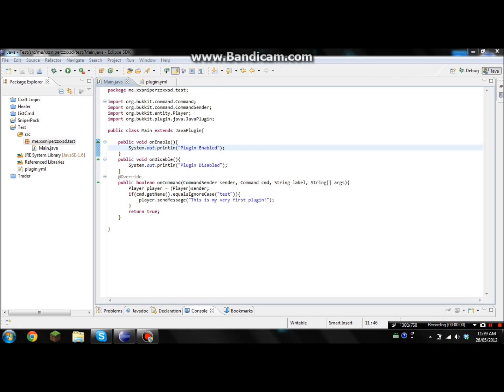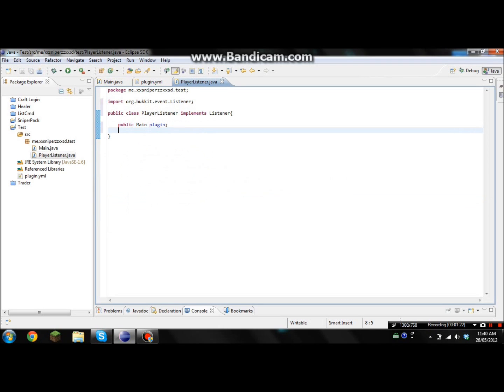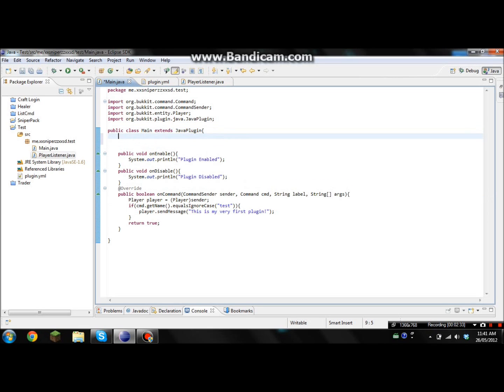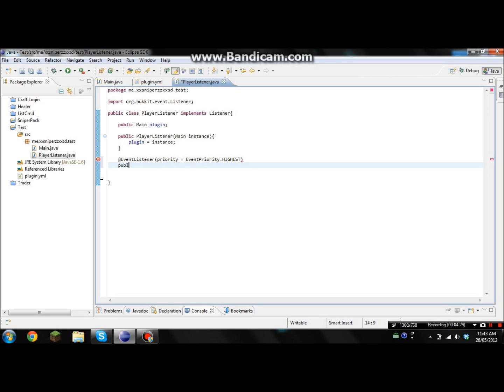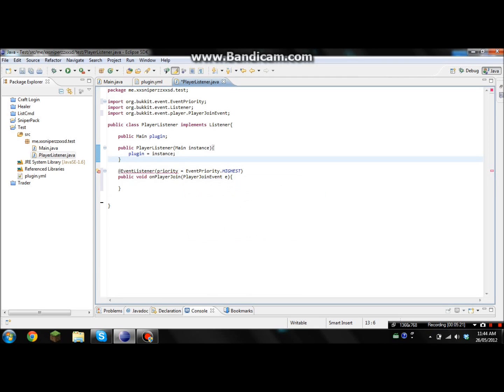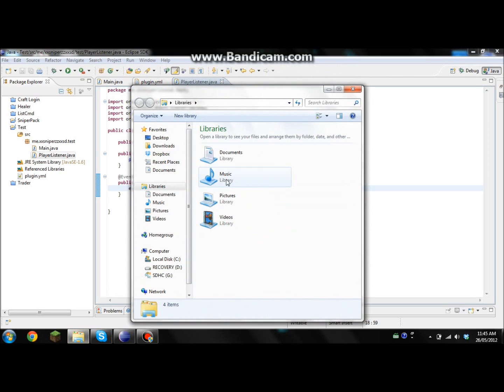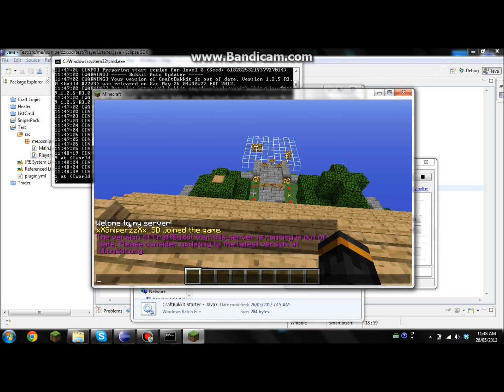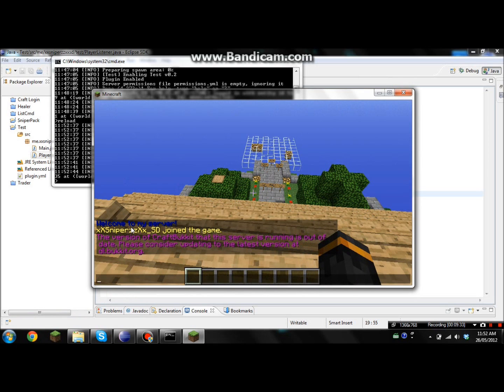How To Make A Bukkit Plugin Ep. 2-- Player Listeners & Chat Colors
Read me

Episode 2. I Show you how to make the Player Listener Class and give an example on how to make a MOTD plugin.
I also show you how to use colors in the plugin's chat!

Half way through this video the same voice thing that happened in Episode 1 happens .

I Definitely more used to voice recording in this episode! So it's easier to understand